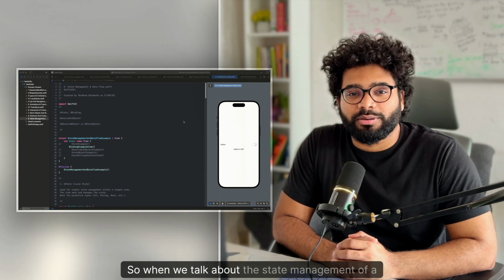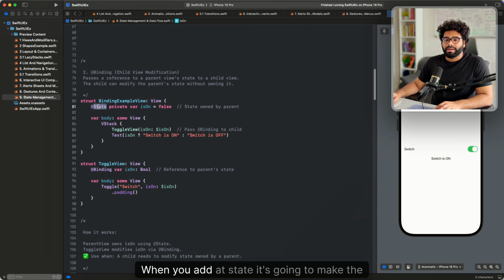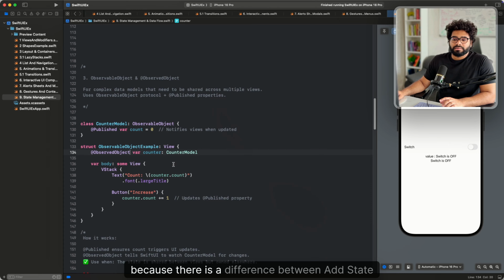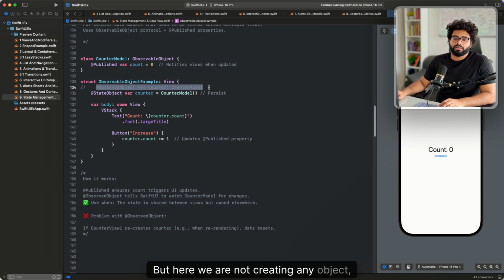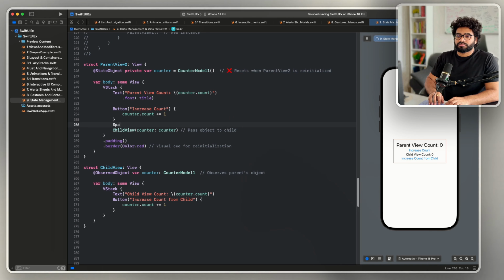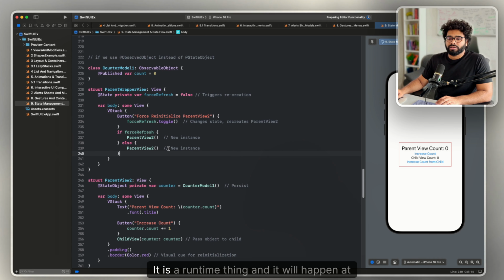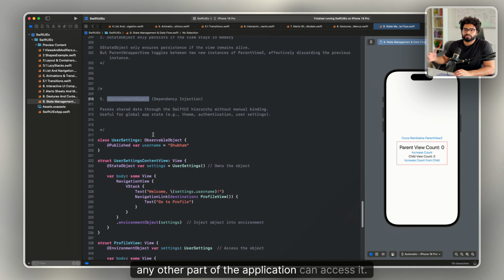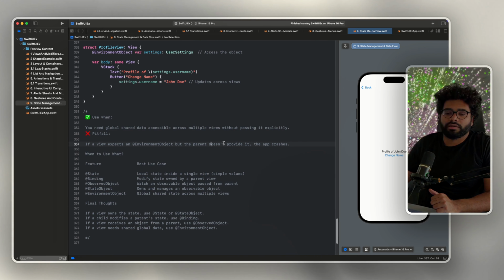11 SwiftUI State Management & Data Flow | Watch at 1.5x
@State → Local state inside a single view
@Binding → Pass state down so a child can modify parent’s value
Perfect for toggles, text fields, and simple UI state.

 ObservableObject

Build models that emit updates
Use @Published to automatically refresh the UI
Connect your view layer with your app’s data layer

 @ObservedObject vs @StateObject

Use when the parent creates and owns the object
The child only observes changes

Use when the view itself should own the object
Ensures the object isn’t recreated on every re-render

Most common pitfall:
❌ Using @ObservedObject inside a view that initializes the object—causing it to reset every time the view recomputes.

Use when you need global shared state across multiple views, without passing bindings everywhere.

Great for:
App-wide settings
User session / auth
Shared view models

⚠️ Pitfall:
If a view expects an @EnvironmentObject but the parent doesn’t inject it → app crashes.

When to Use What (Quick Decision Table)
Feature                       Best Use Case
@Binding                     Child modifies state owned by parent
@ObservedObject     View receives a model created elsewhere
@StateObject             View owns & manages the model lifecycle
@EnvironmentObject     Global shared state across many views

Final Thoughts
If the view owns the state → use @State or @StateObject
If a child needs to modify parent state → use @Binding
If a view receives an object from parent → use @ObservedObject
If state must be shared across the app → use @EnvironmentObject

swiftui state management
swiftui @state tutorial
swiftui @binding explained
swiftui observableobject
swiftui stateobject vs observedobject
swiftui environmentobject crash
swiftui data flow explained
swiftui beginners course
swiftui MVVM data layer
ios development swiftui
swiftui viewmodel state
swiftui 2025 course